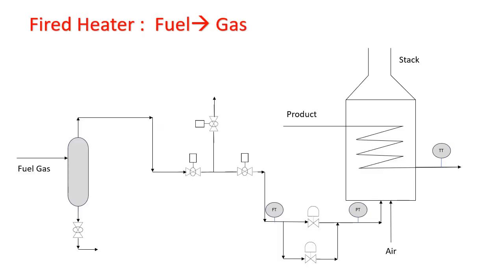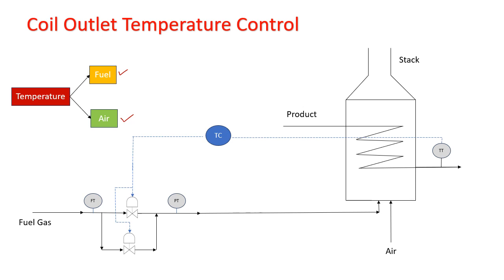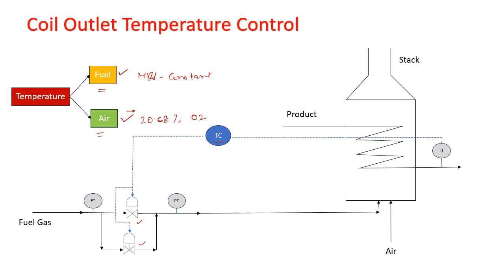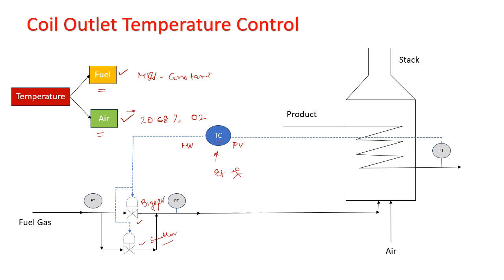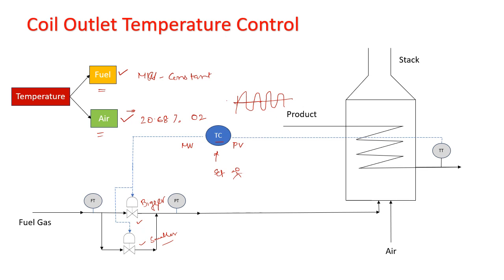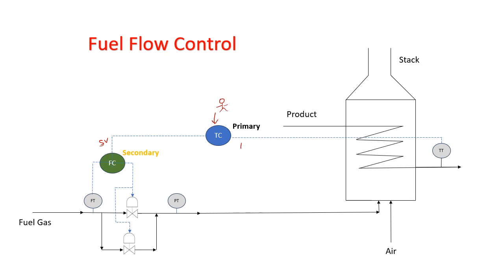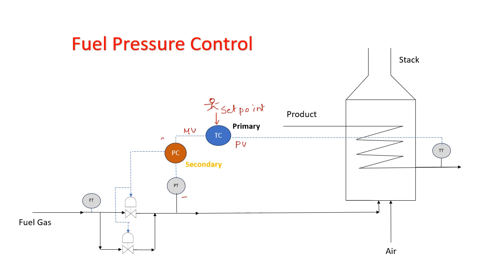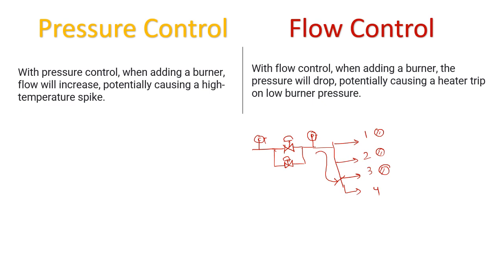Fired Heater Coil Outlet Temperature Control using Fuel Pressure or Flow Control- Practical Guide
Welcome to our practical guide on controlling the outlet temperature of a fired heater coil using fuel pressure or flow control methods. Whether you're a seasoned engineer or just starting out in the field, understanding how to regulate temperatures in a fired heater is crucial for optimal performance and safety.

In this comprehensive tutorial, we'll delve into the fundamentals of fired heater operation, explaining the significance of maintaining precise temperature control. We'll explore the intricacies of utilizing fuel pressure or flow control mechanisms to achieve desired temperature setpoints efficiently.

Throughout the video, we'll provide step-by-step instructions and real-world examples to illustrate the implementation of these control strategies. From adjusting fuel pressure to fine-tuning flow rates, you'll learn the practical techniques necessary to achieve reliable temperature regulation in fired heater coils.

Additionally, we'll discuss common challenges and troubleshooting tips to help you navigate potential obstacles with confidence. Whether you're troubleshooting an existing system or designing a new one, this guide equips you with the knowledge and skills needed to optimize fired heater performance.

Join us on this journey as we demystify fired heater temperature control and empower you to master this critical aspect of industrial processes. Let's dive in!